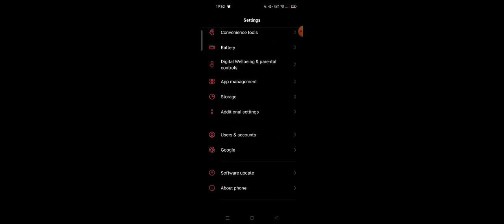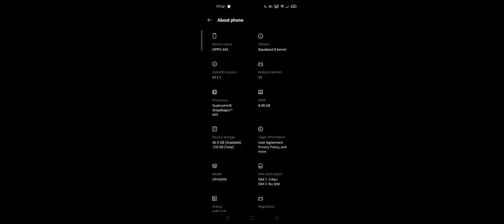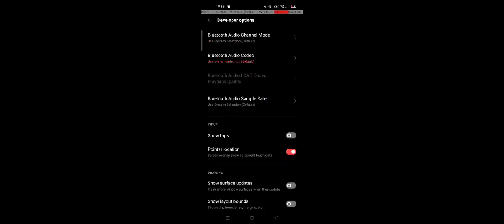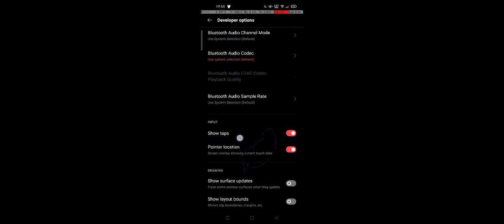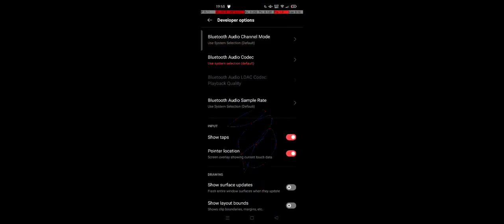How to Show Pointer Location on Android | Developer Mode